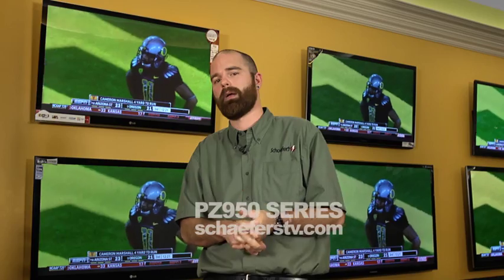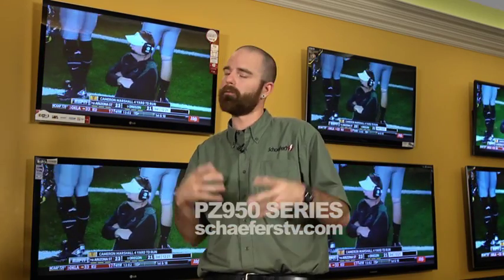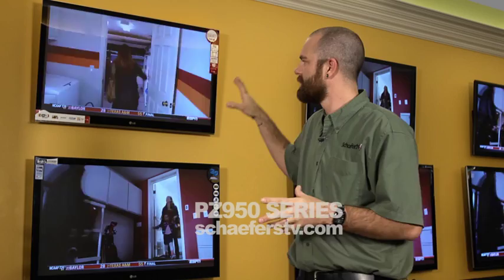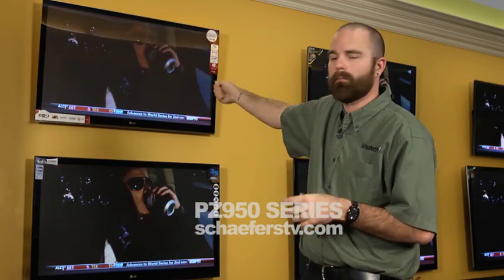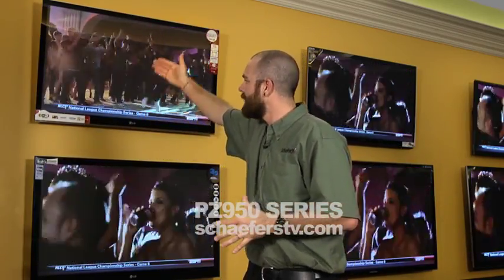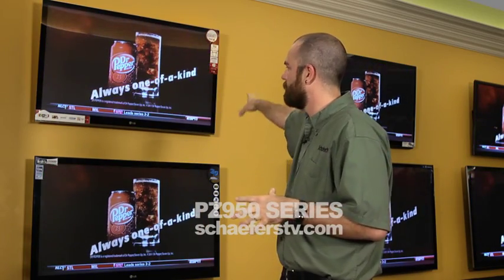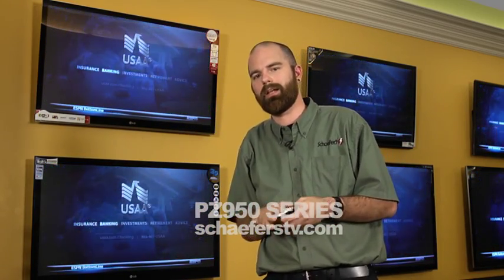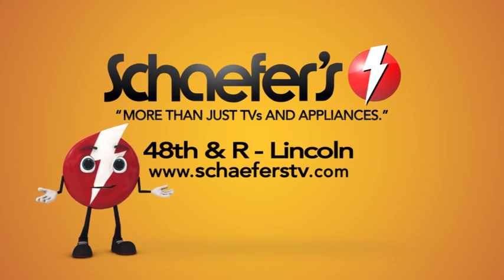LG PZ950 Series Plasma TV's